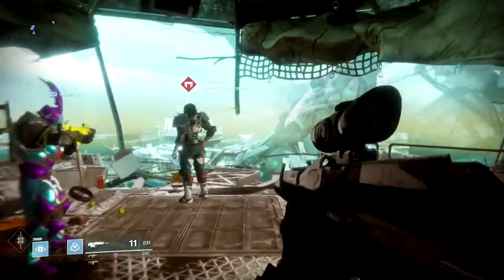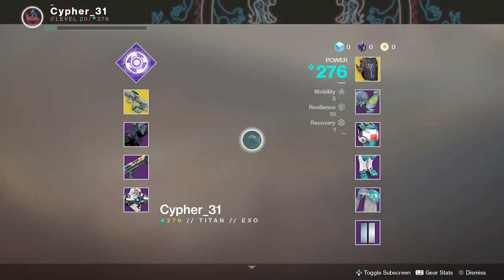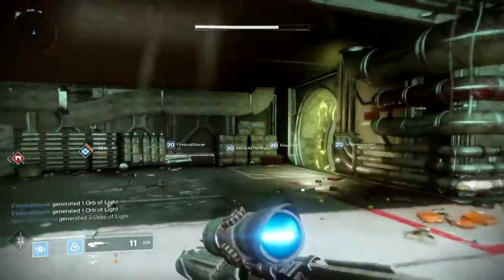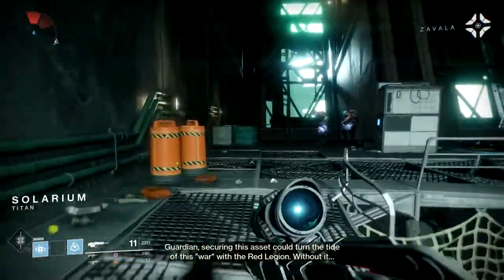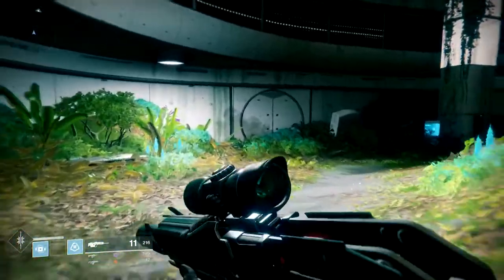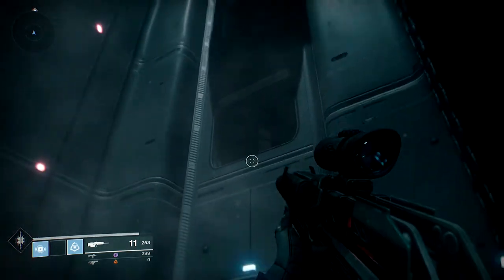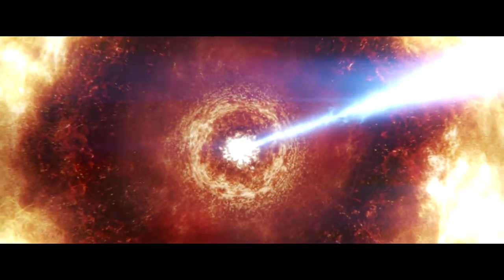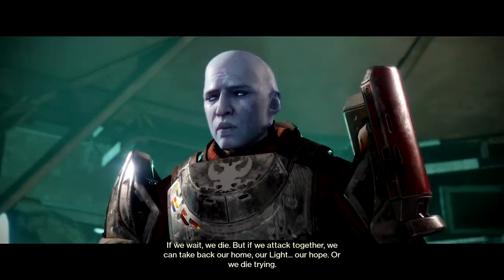Desitny 2 PS4 - Titan Story 2 - Hunter Part 4 - Free Range Testers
More Time on Titan! Sloane is a space marine!